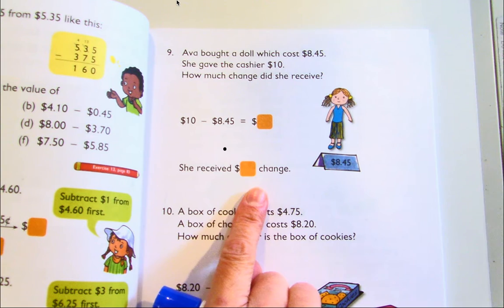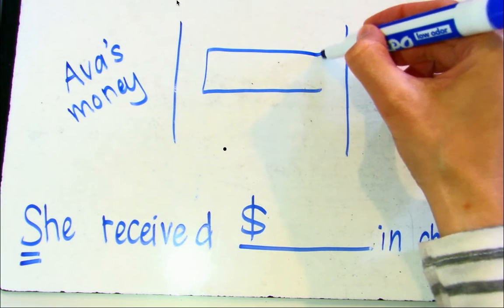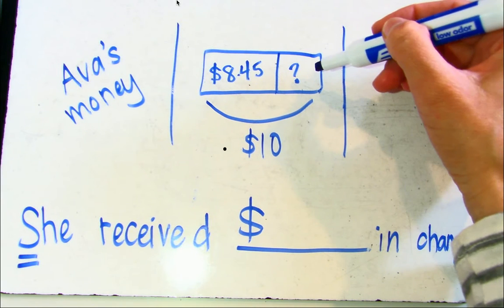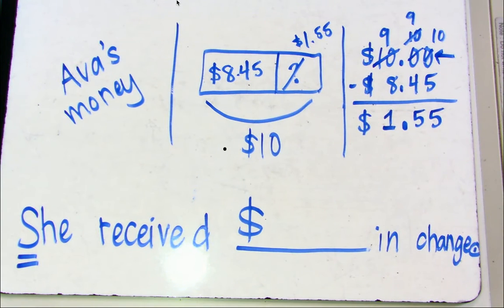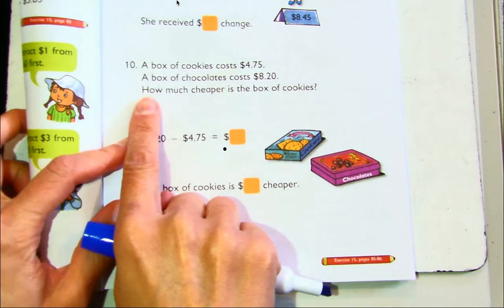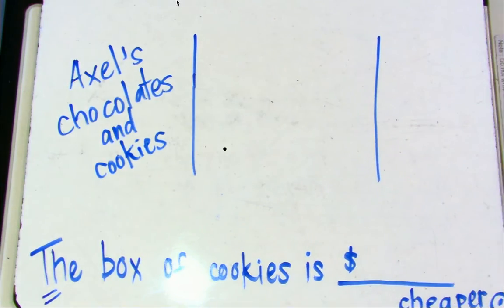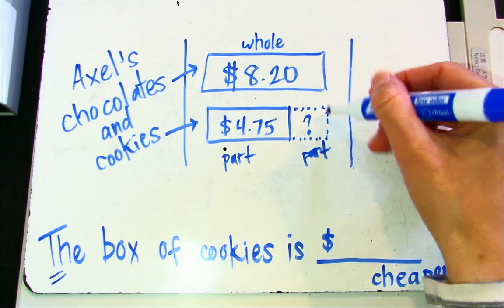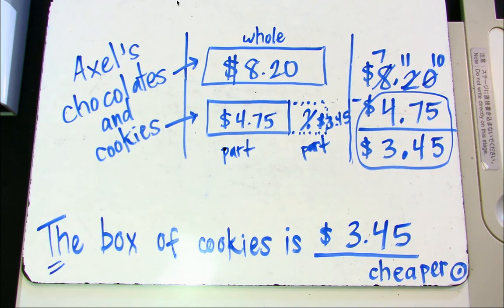Word Problems Subtracting Money TB 57